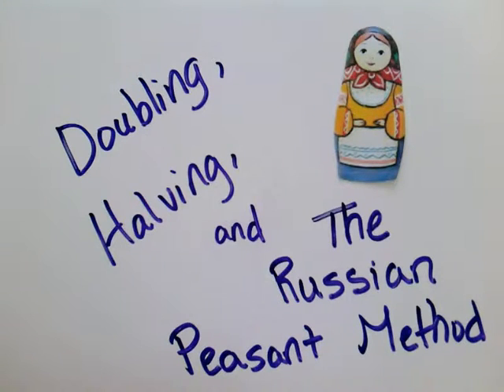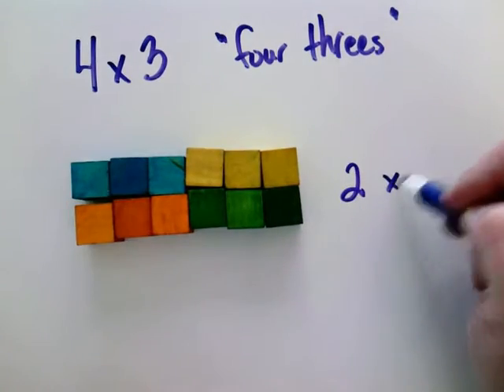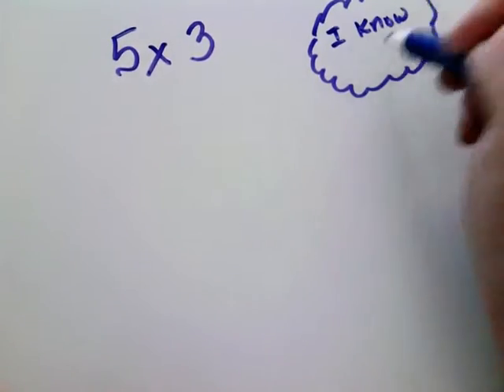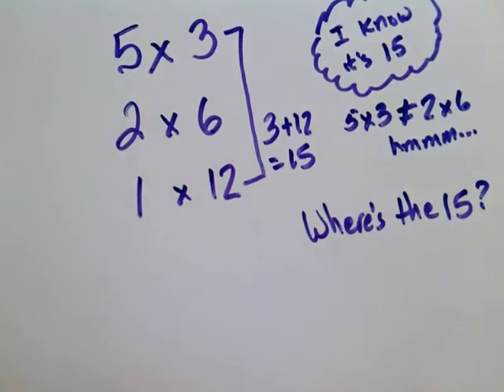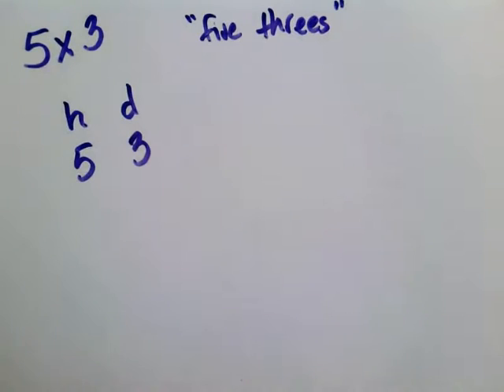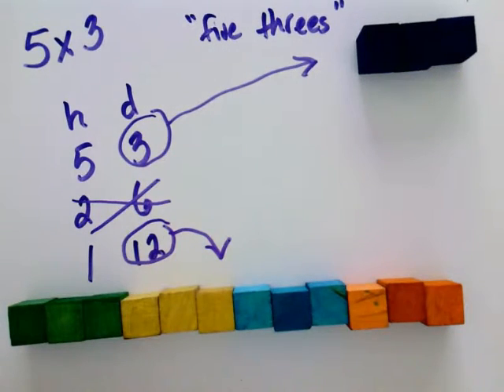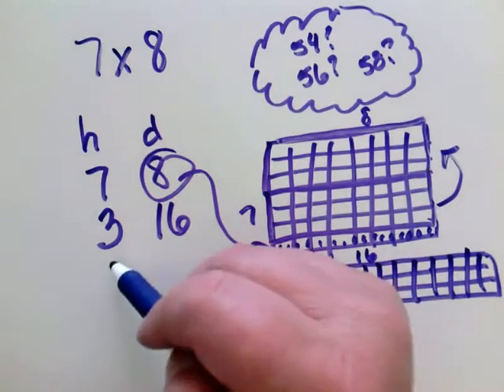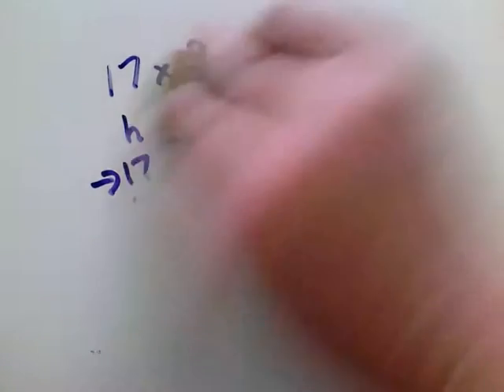Doubling, Halving, and the Russian Peasant Method